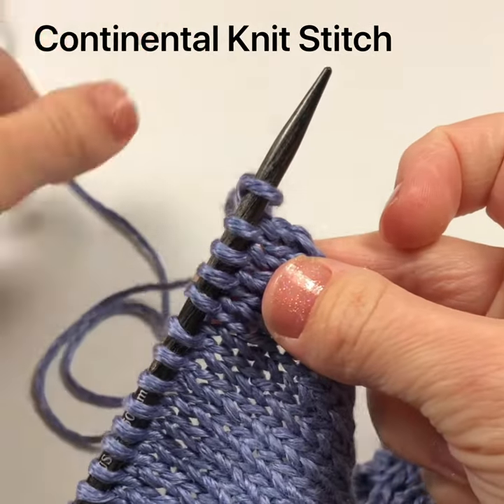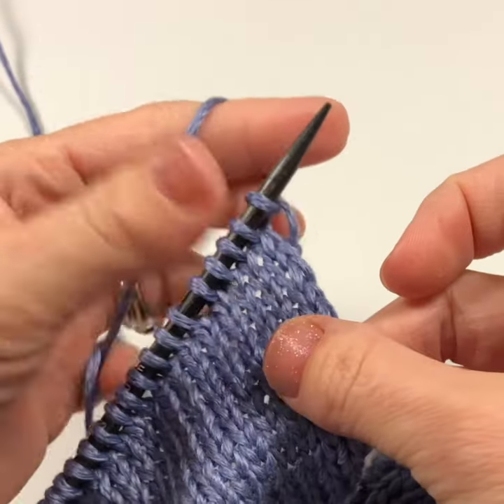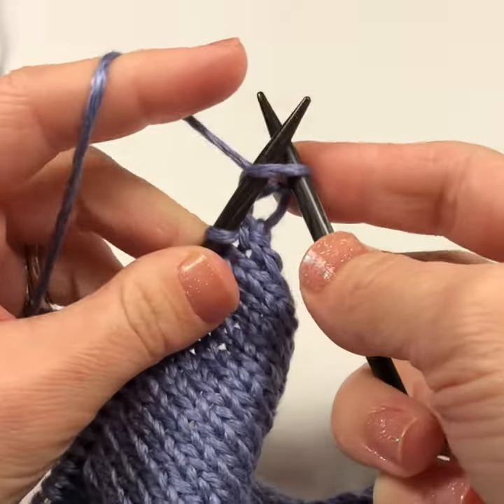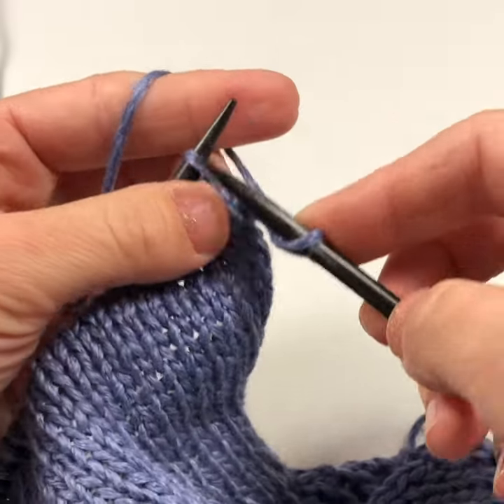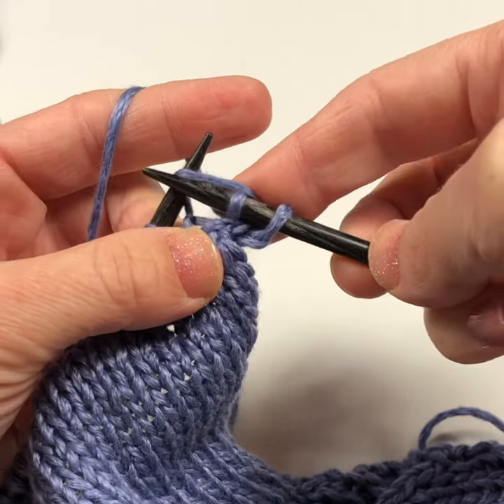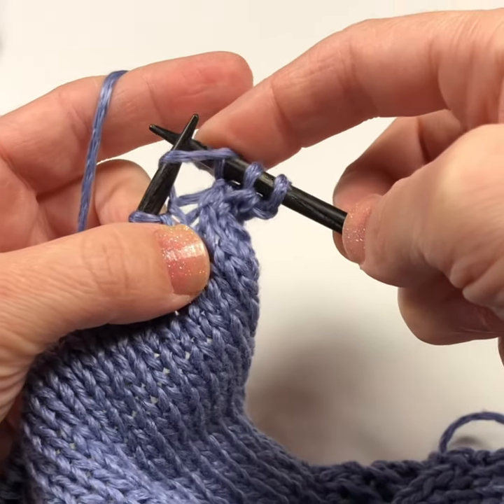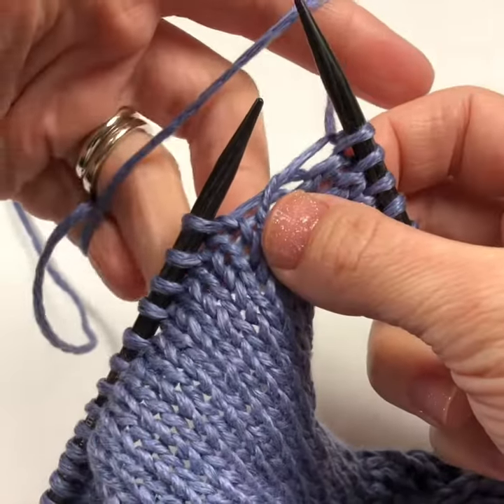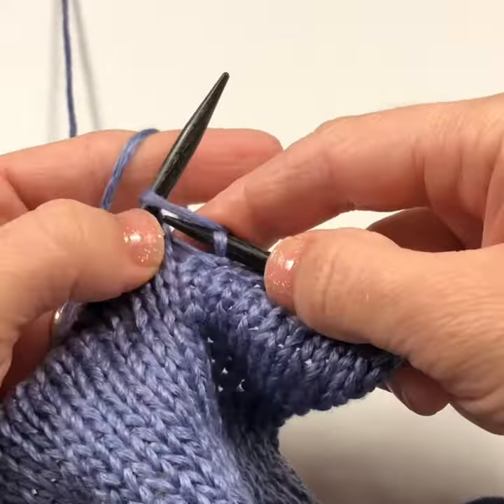Continental Knitting knit stitch tutorial video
How to work the Continental or European Knit Stitch. Tutorial video by knitting instructor and knitwear designer Shaina Bilow